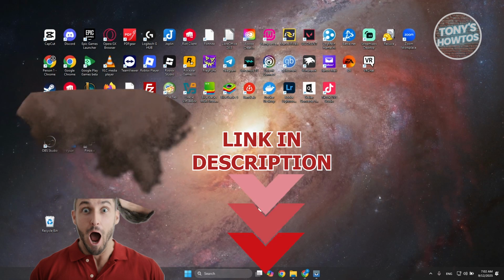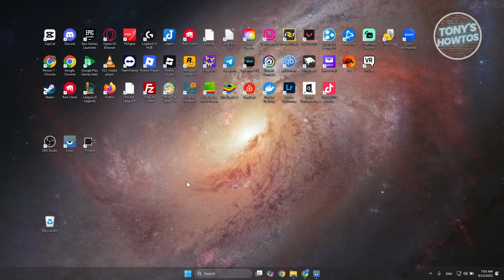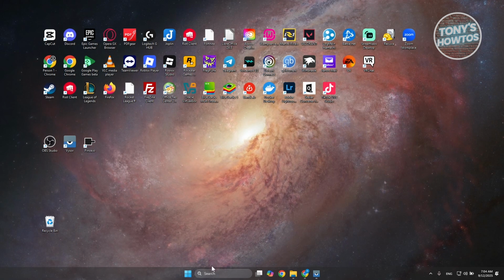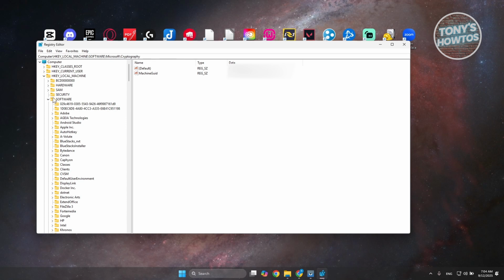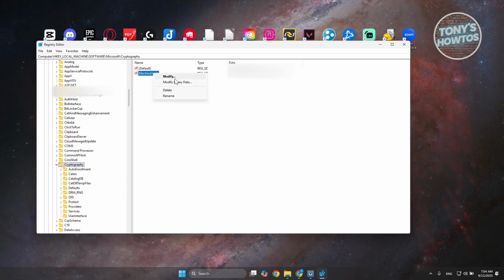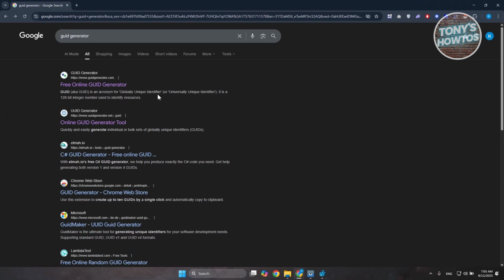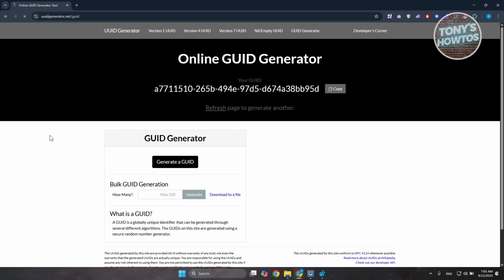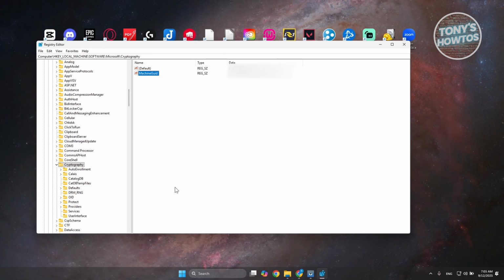How to Change All Hardware IDs on Your Windows 11 PC (2026)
In this video, I show you How to Change All Hardware IDs on Your Windows 11 PC in 2026. The quick and easy tutorial how to reset hardware id on windows 11 laptop. Do you want to know step by step how to change your hardware id windows 11 computer in 2026? Yes? Great!